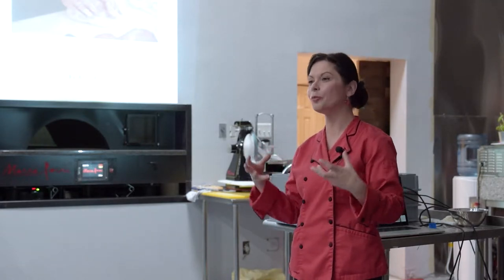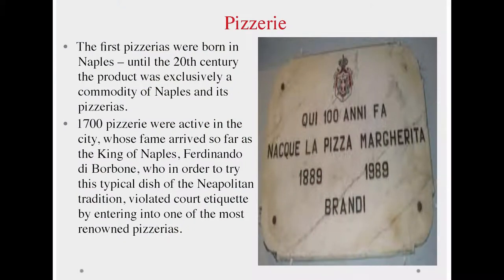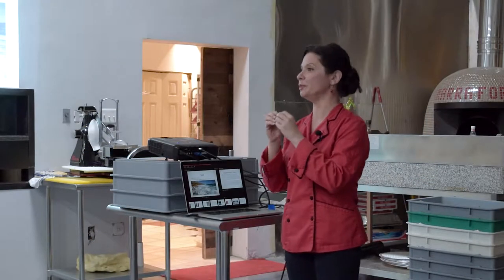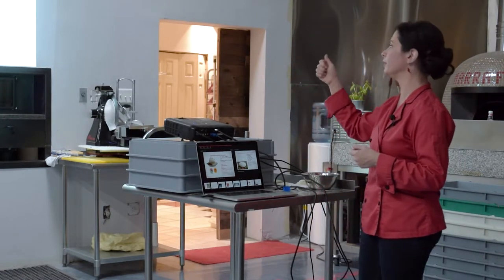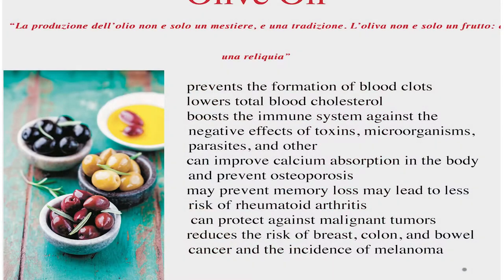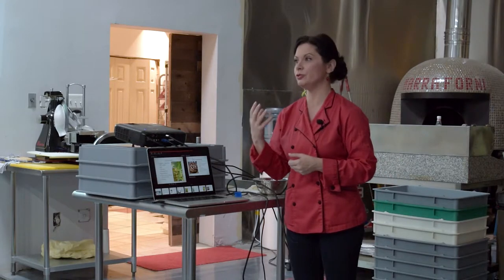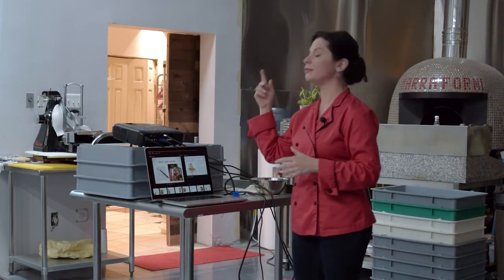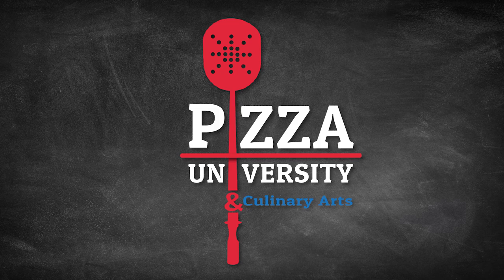The Nutritional Value of Authentic Neapolitan Pizza and its Role in The Mediterranean Diet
As the Ambassador of the newly opened Pizza University and Culinary Arts Center, Award-Winning Author/Chef Amy Riolo discusses the nutritional value of authentic Neapolitan Pizza during their Wood-Fired Neapolitan Certification Course. Learn more about the initiative here: